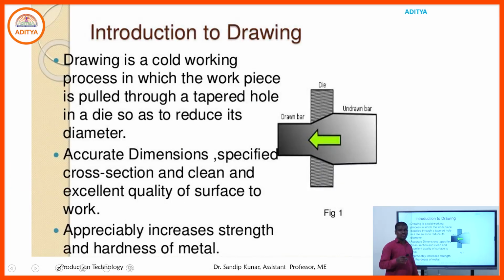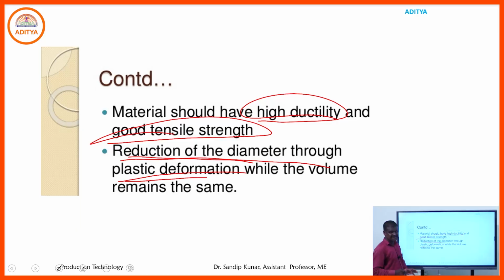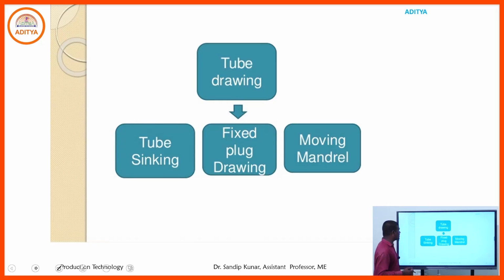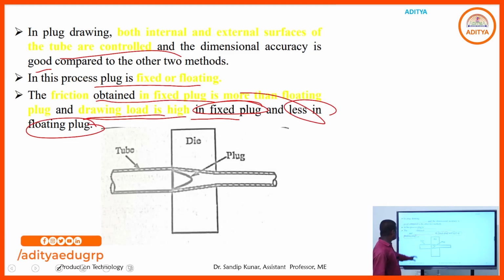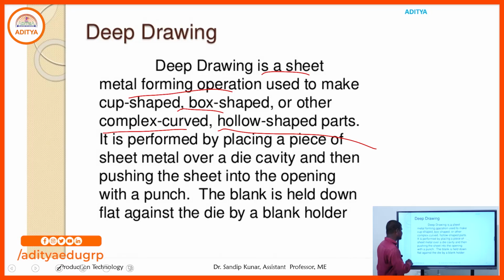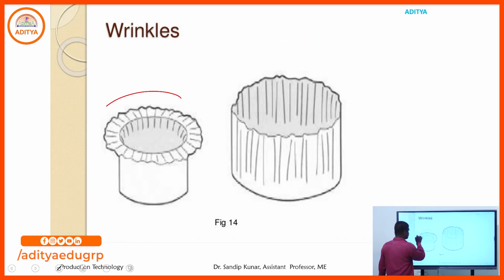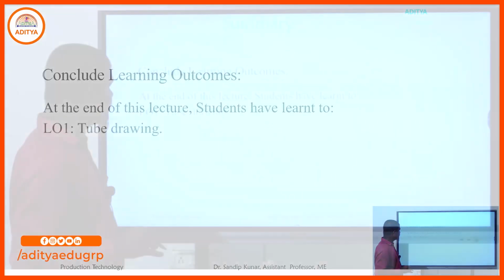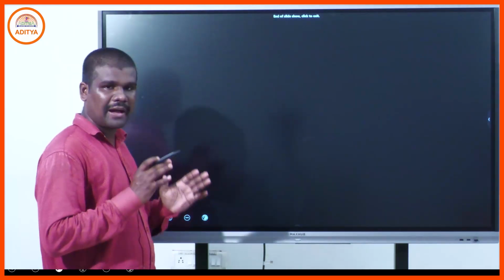Lec 36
Production Technology